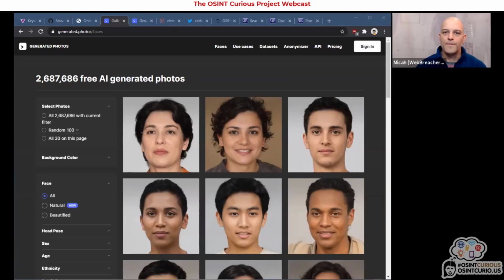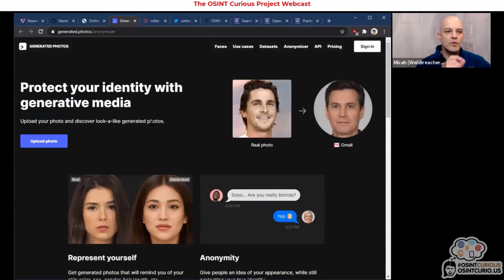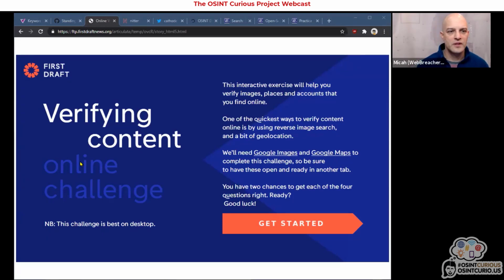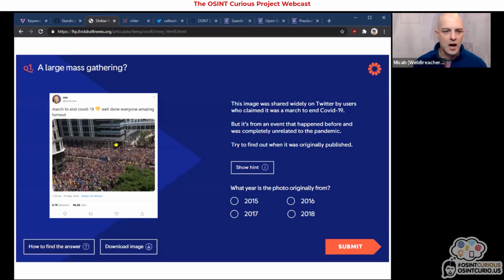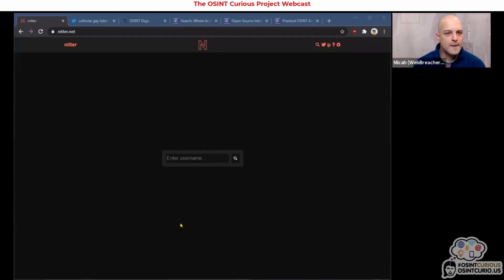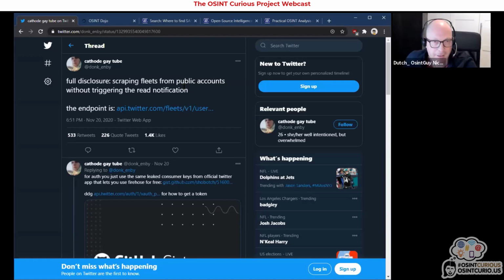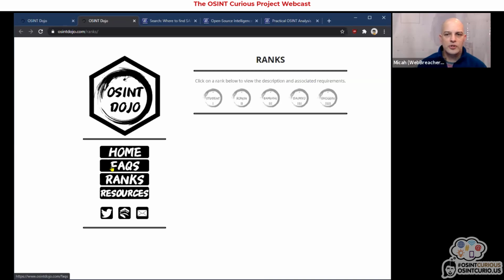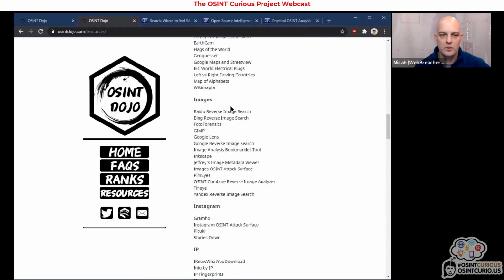20201129 The OSINT Curious Webcast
In this episode Micah, Nico, and Ritu discuss the latest news in the world of OSINT
In this episode, we have an interesting panel discussion for you. Micah, Nico, and Ritu discuss when to venture into the Dark Web in investigations and discuss processes.

Micah Hoffman (@WebBreacher)
Nico Dekens (@dutch_osintguy)
Ritu Gill (@OSINTTechniques)

Links to what we discussed
Nico is tracking all black friday / cyber monday related deals for you
Interesting Twitter thread on Arabic clothing that might be useful in some OSINT investigations
Nico’s tip on how to search for Parler content without accessing Parler
Keyword search is coming to Instagram!
Practice your verification skills with First Draft News’s new interactive quizzes
Need some AI generated faces? Check out this massive archive but keep in mind they’re easily recognisable
Great Twitter thread on scraping Fleets without triggering the ‘read’ notification
There’s a new OSINT project, called OSINTDojo that you might want to check out
Wanna view all tweets from one account? Then check out this tool

Self Promotion
Ritu will be teaching the SANS SEC487 OSINT course with Micah in December. for details.
Micah mentioned that the SANS free, 2-day virtual OSINT Summit conference registration is still open. The event will be in February 2021.
Nico is the co-author of a 2-day advanced OSINT course for SANS, SEC537, They are taking registrations for their beta runs of the class and there is a significant discount on the price.